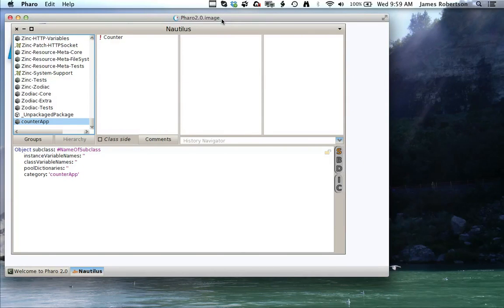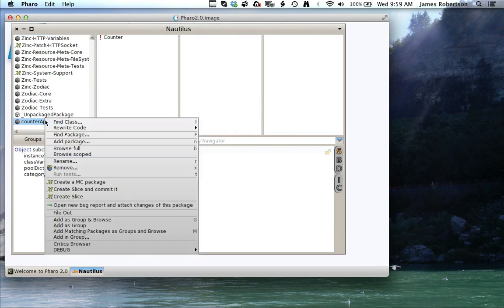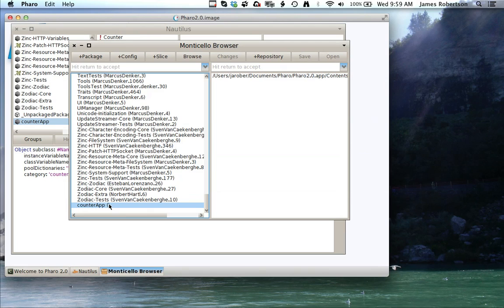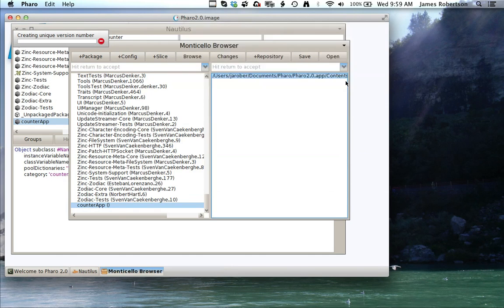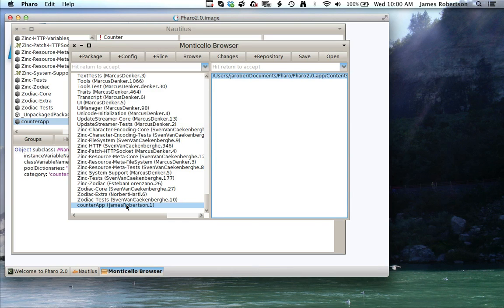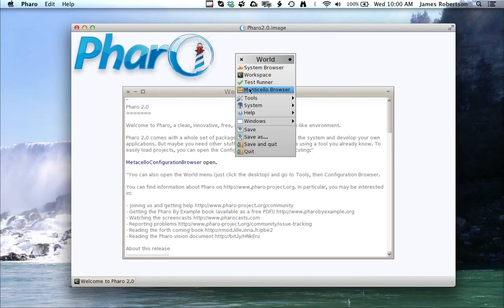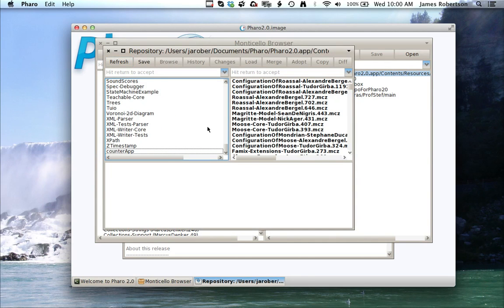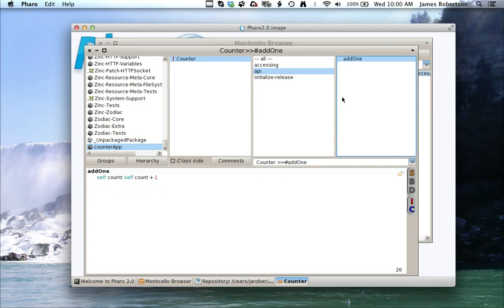ST 4U 537: Basic Pharo Usage 2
Today we'll continue with the simple class we created last time, and publish it into a local Monticello repository